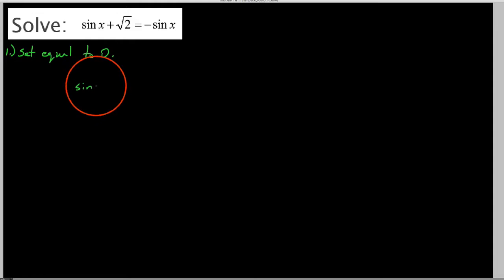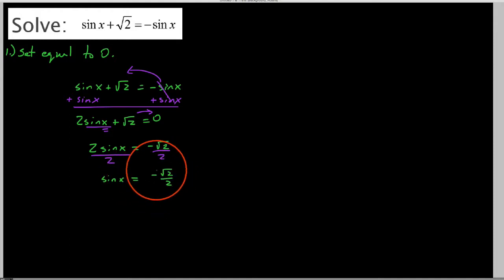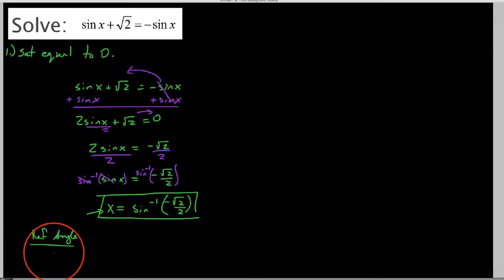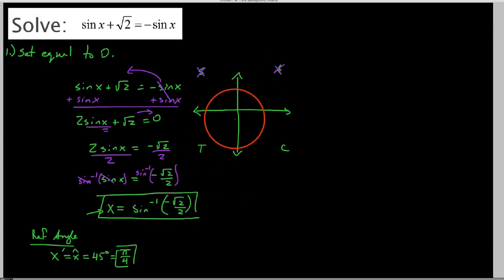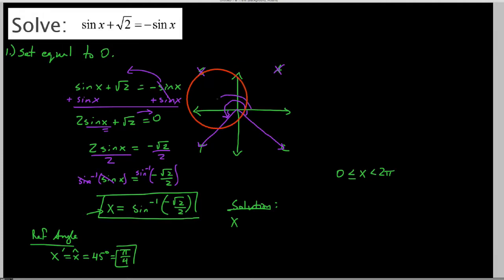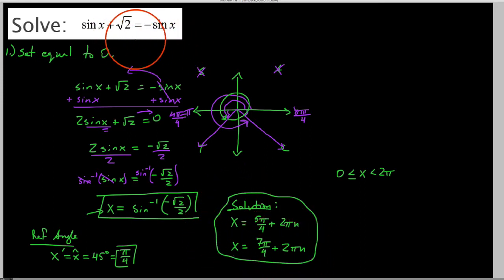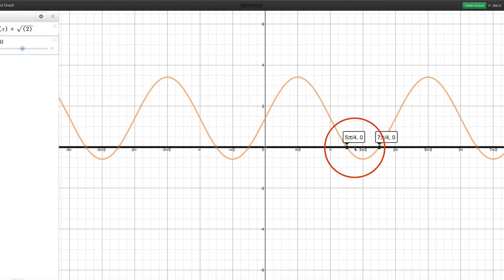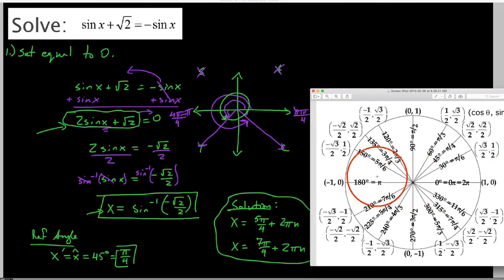HPC 3.5.2, Solving trig equations, functions on both sides (video #2)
In this video I solve a trig equation having trig functions on both sides to begin with.